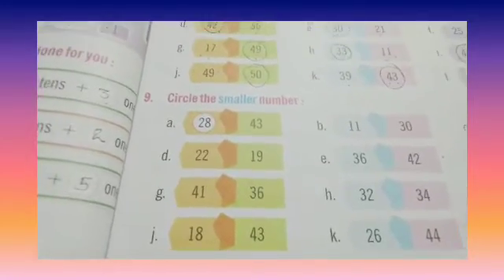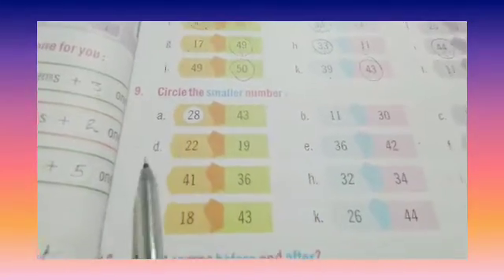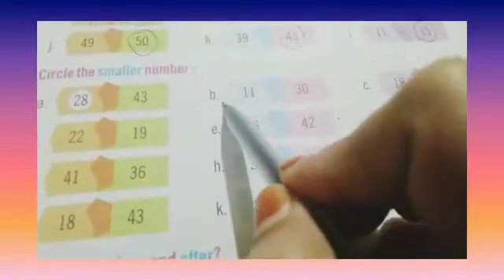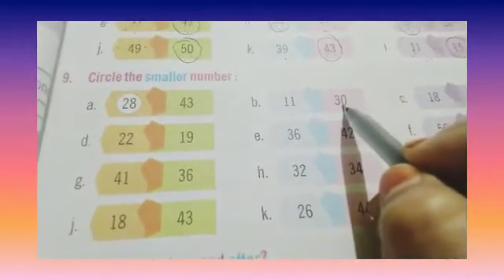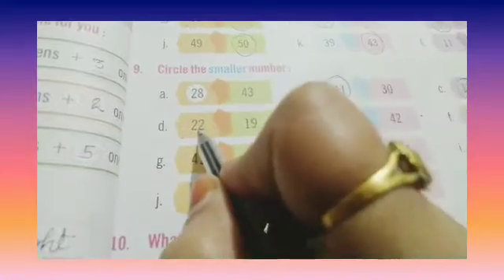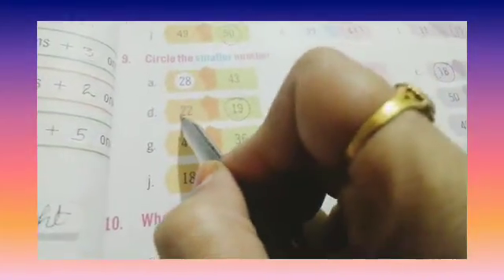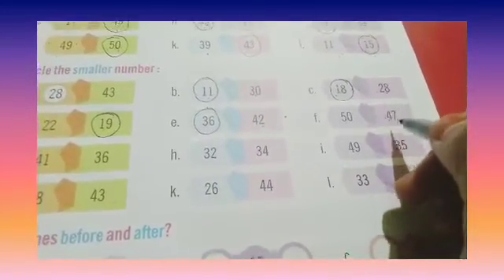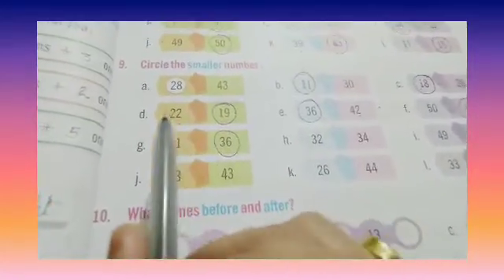Class-1 Maths Part-54